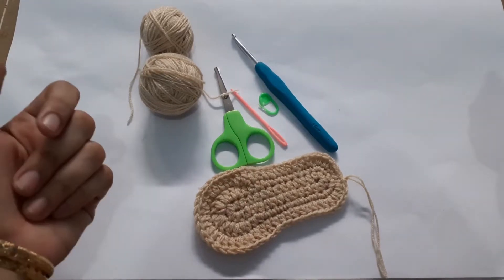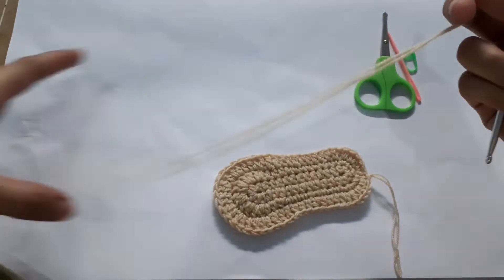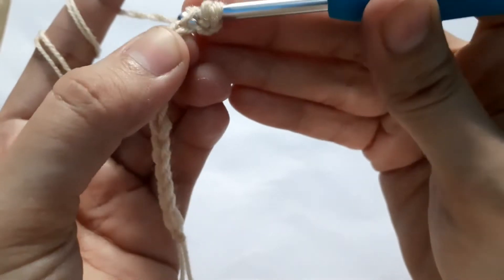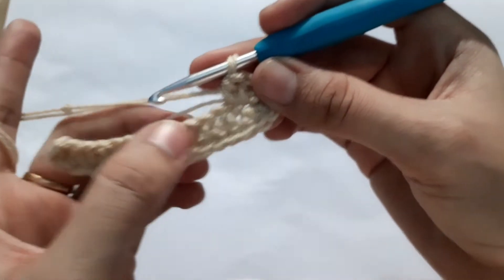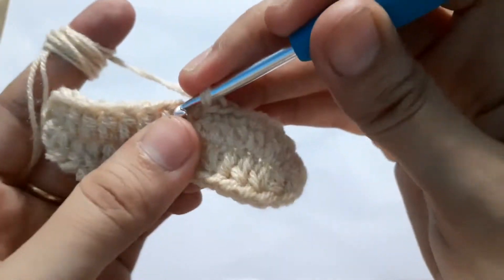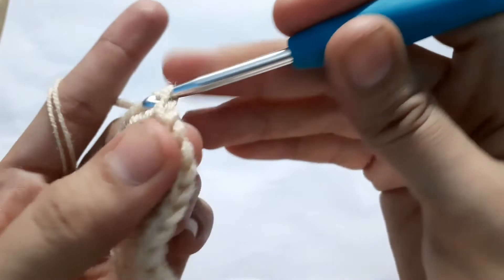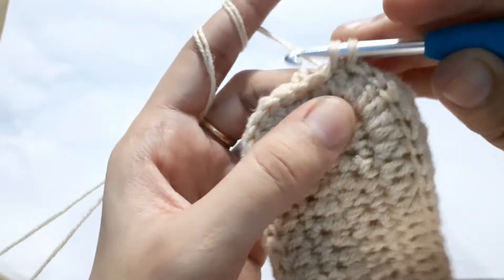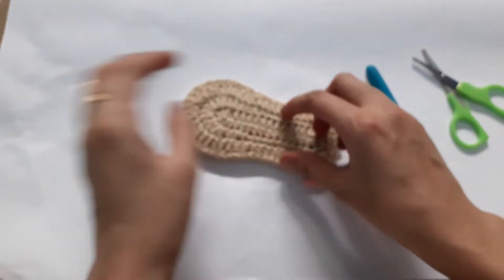How to make Baby Sandals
Greetings from Mishi Arts! Making baby gifts with your own hands is the sweetest way to show your love and welcome those new little ones to the world!